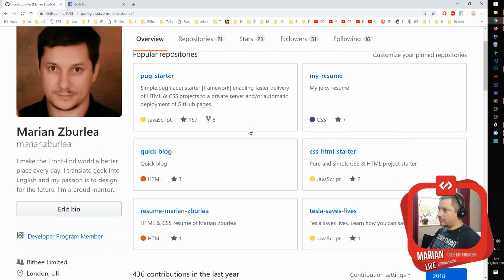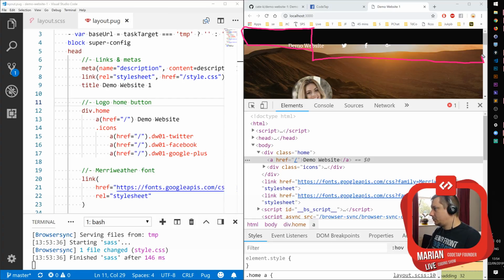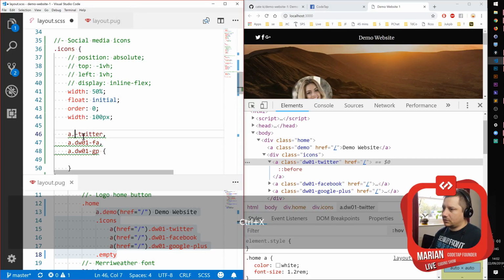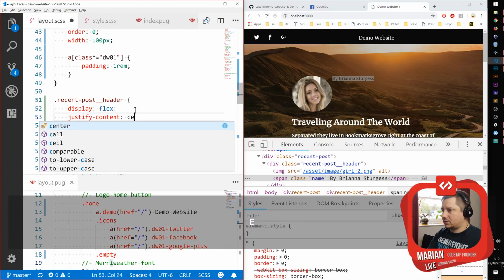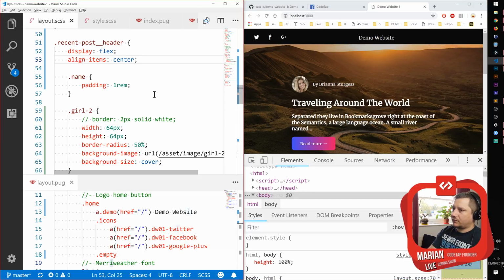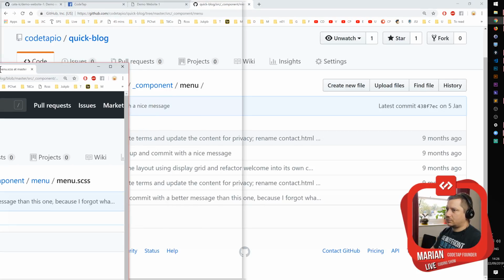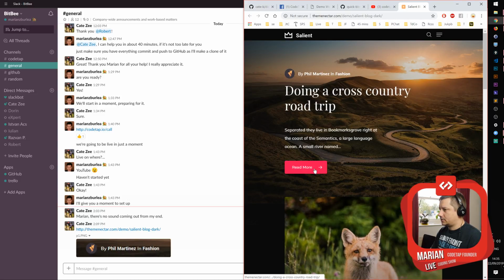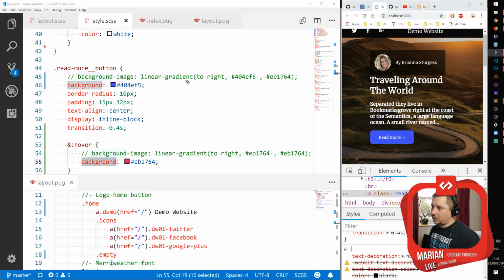Cate wants to build a website layout with HTML, CSS grid and CSS flexbox - 006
Coding with Marian and Cate to build a website layout with HTML, CSS grid